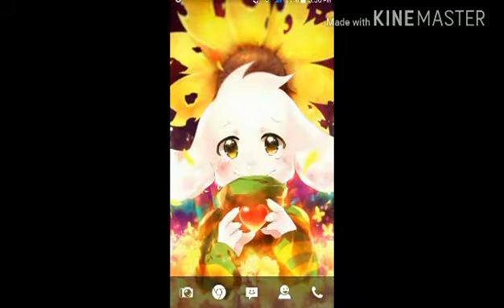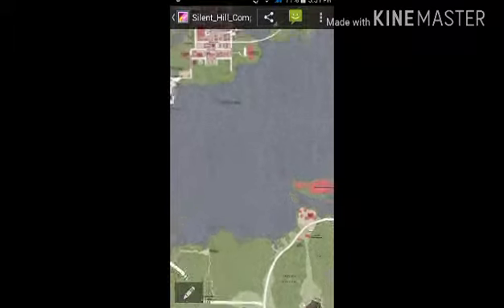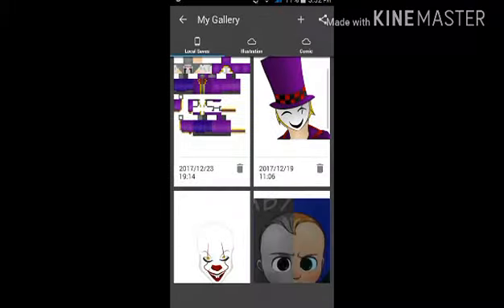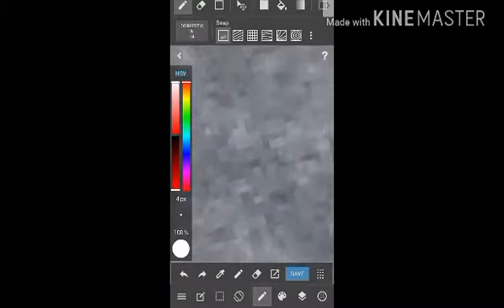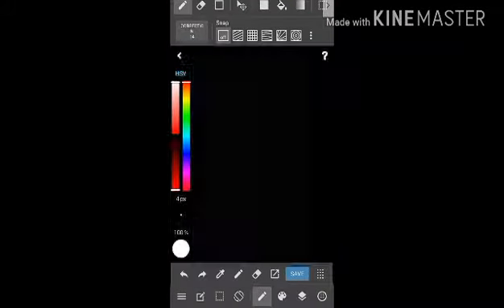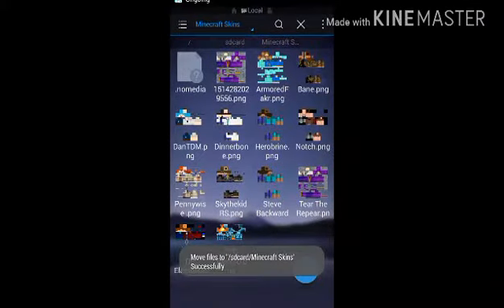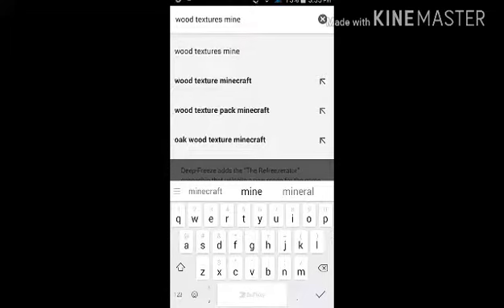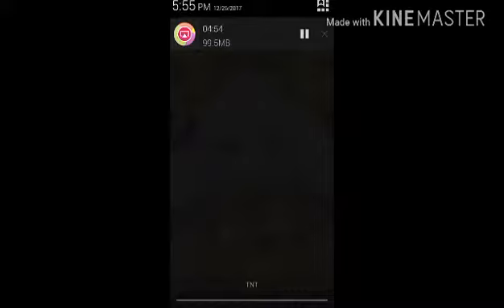HOW TO TEXTURE SKINS!? [] Minecraft PE Tutorials 2018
Today I'm gonna show you how to texture your skins in MCPE or Minecraft Bedrock.
This method is much easier if you use Medibang Paint app you can download this on the Play Store.
Make sure your skin is has flat colors already after this use shading on it by applying shading template.